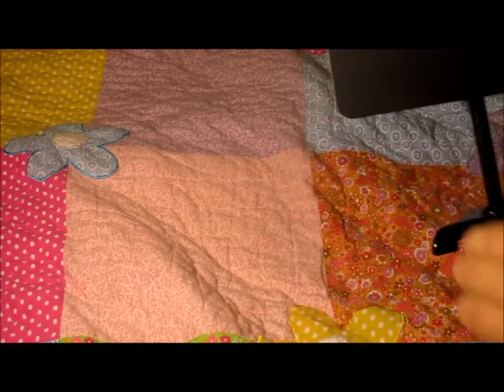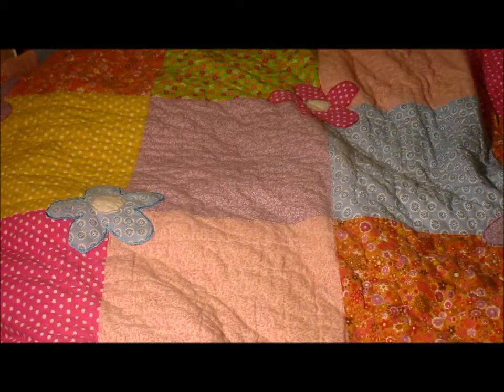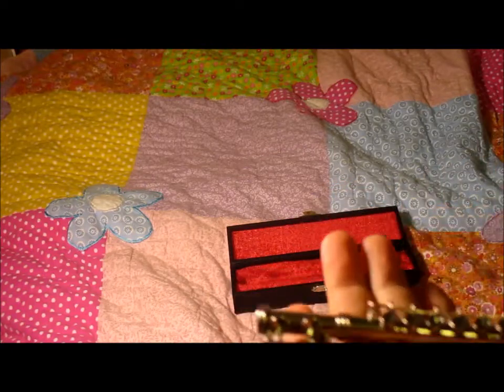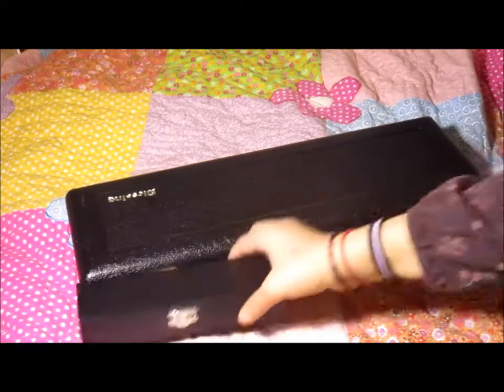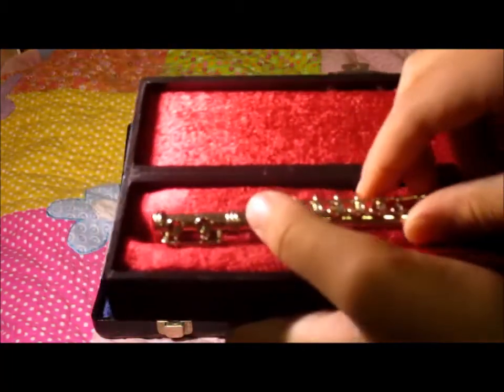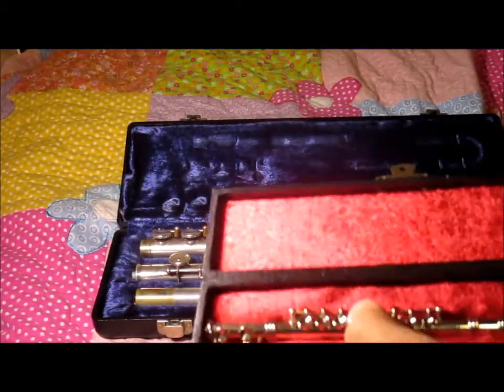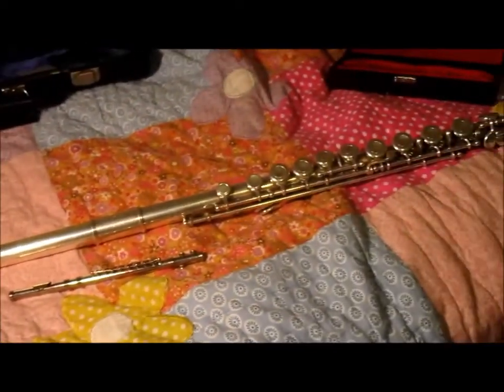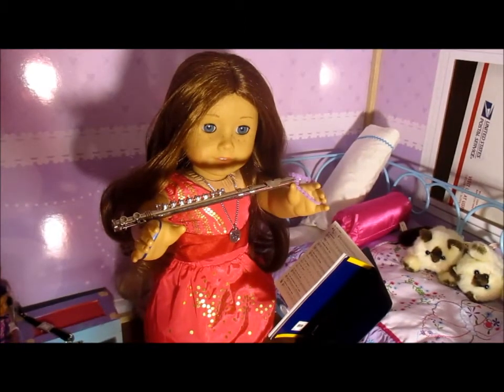Reveiw of the American Girl Flute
This is a review of the American girl Flute set. I hope you enjoy!